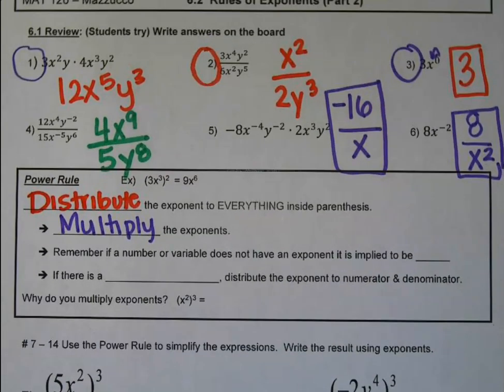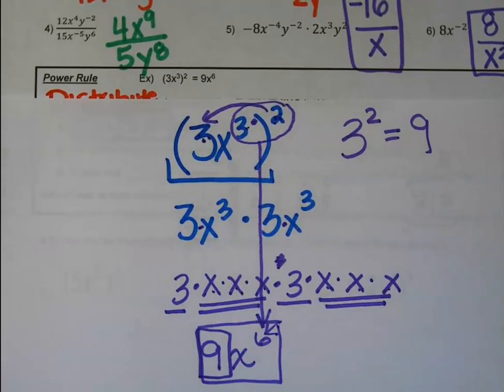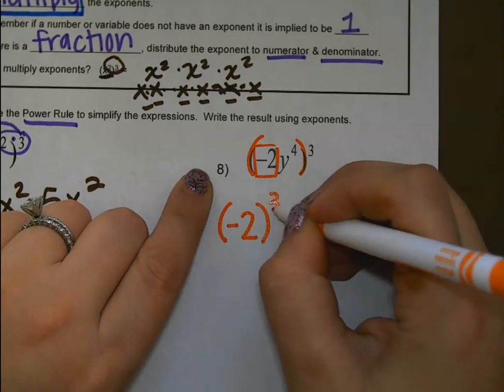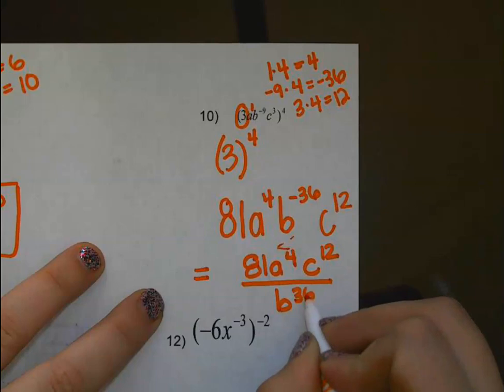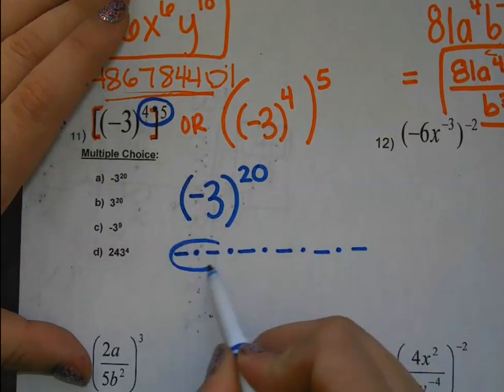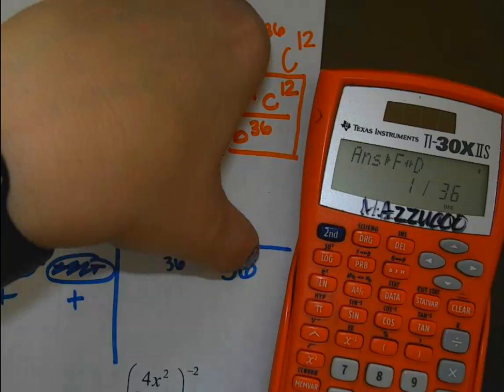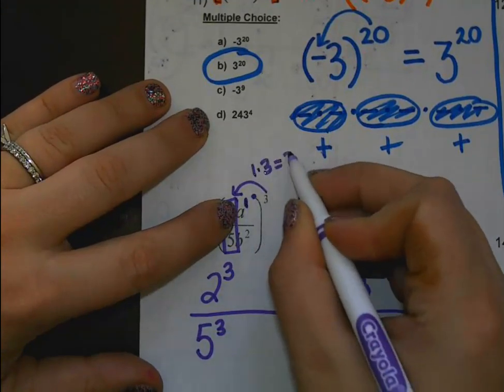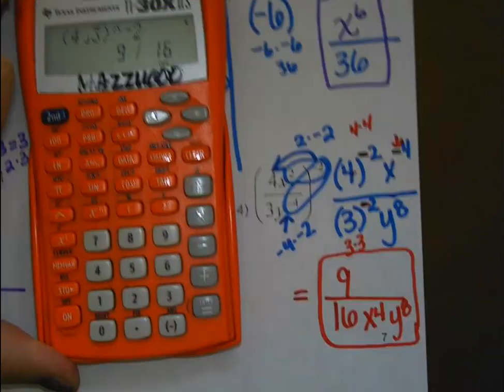6.1 #7-14 Exponent Rules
This video is part 2 of a lesson on exponents and shows how to simplify algebraic expressions with exponents outside the parentheses.